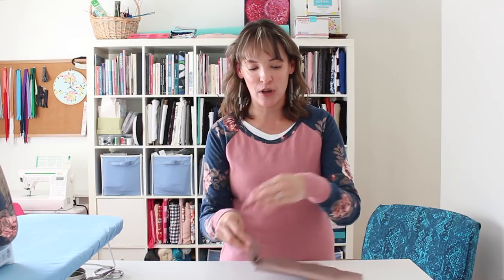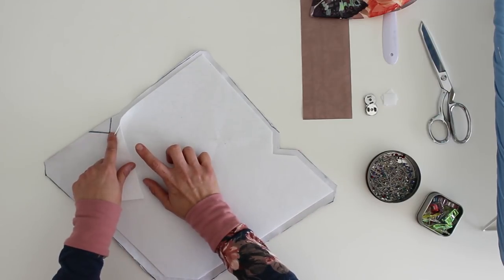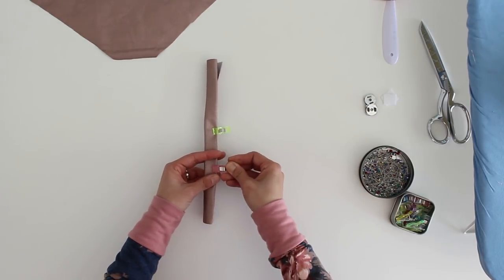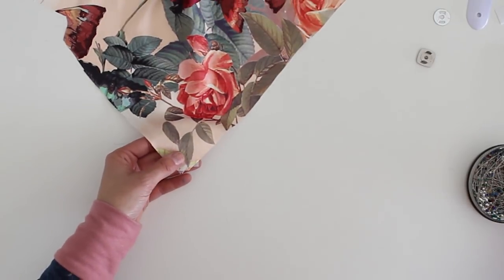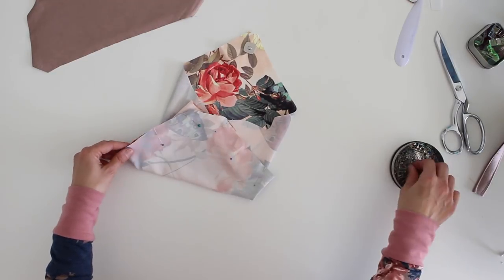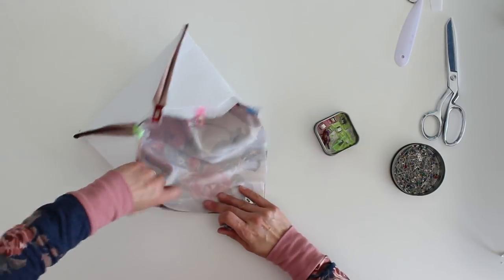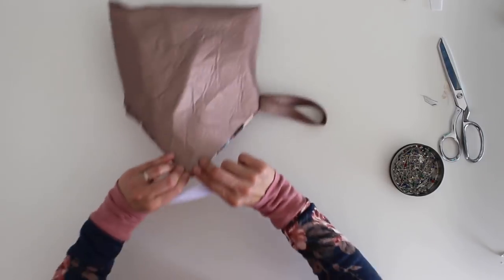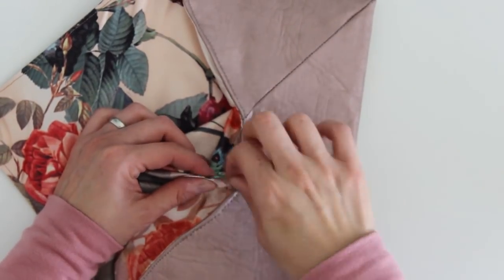Sew a Wristlet - Envelope Clutch with Free Pattern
Sew this purse for an evening out! Blog Post with Links (including how to get pattern) ↓↓